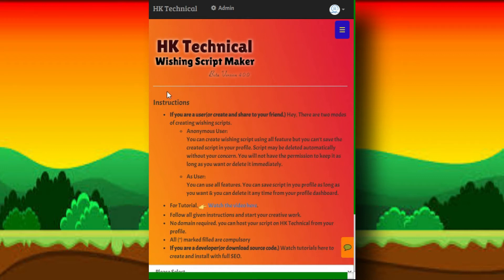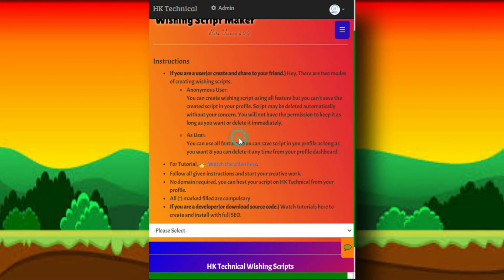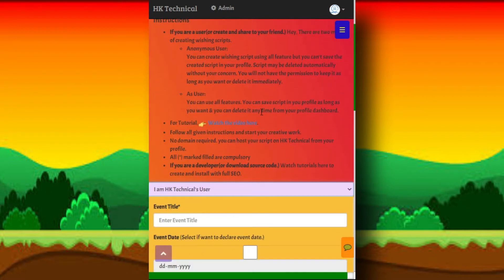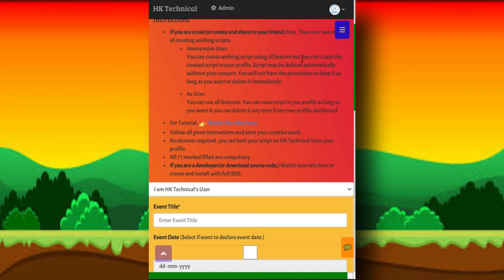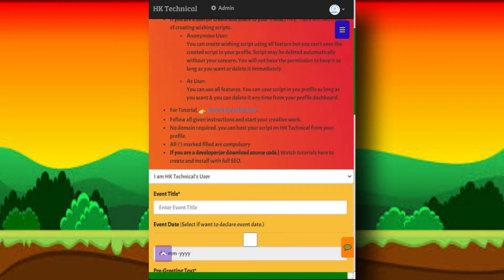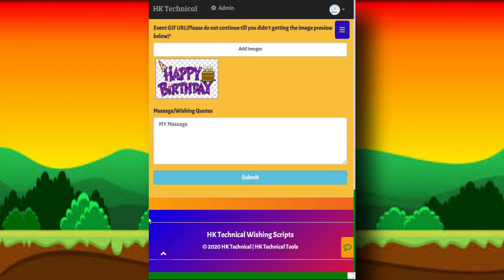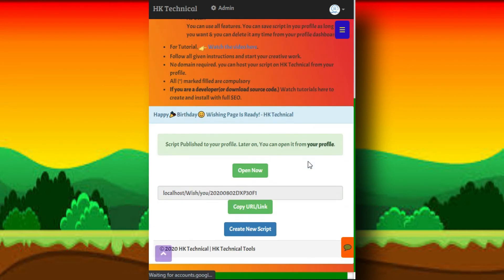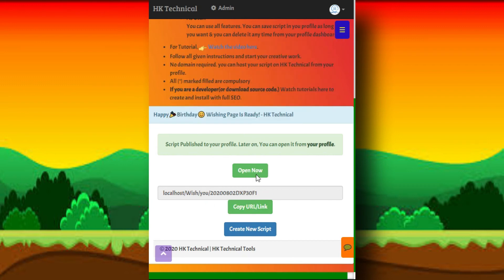How to Make Wishing Website Wishing Links Wishing Scripts Online Wishes For Birthday & All Festivals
HK Technical Wishing Script Maker Version 4.0
Developer Tutorial Video Available in i-card.